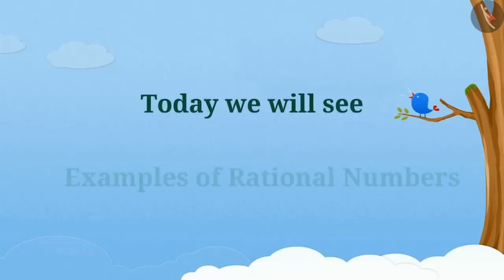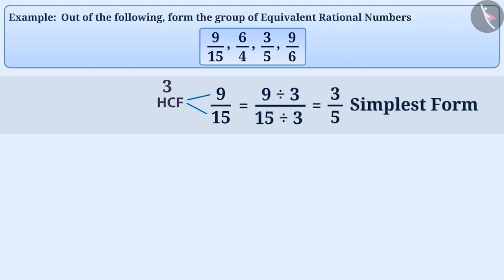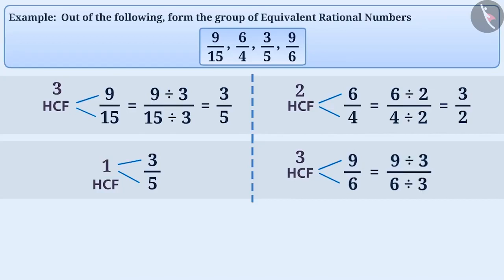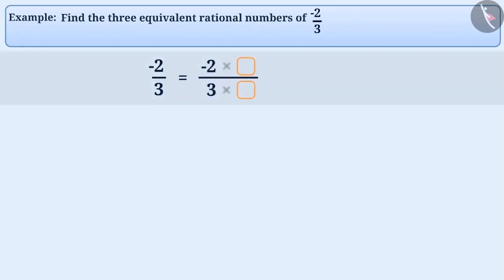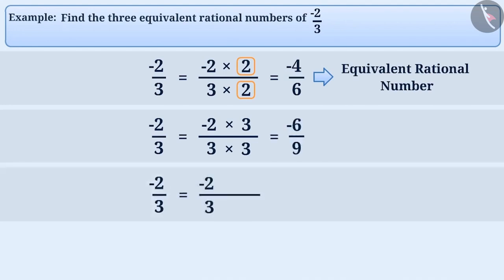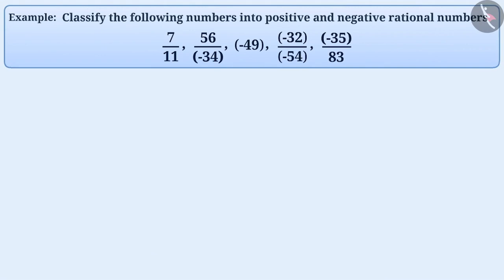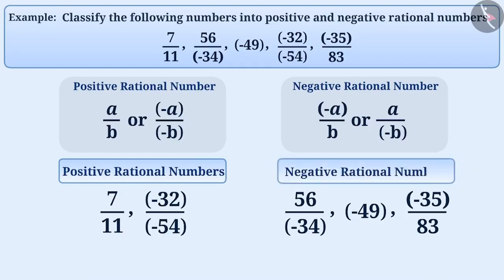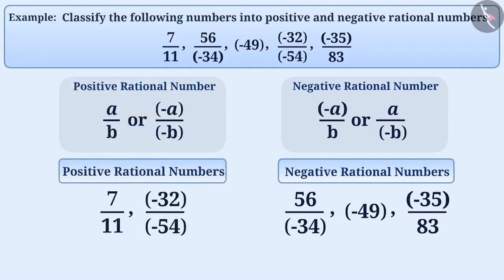An Introduction to Rational Numbers Part 2-3|| Class 7 || ENGLISH MEDIUM || MANA TV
Subject :  MATHS

Topic  : An Introduction to Rational Numbers